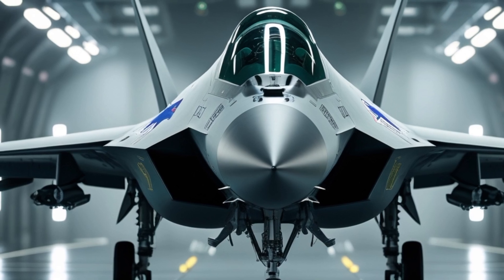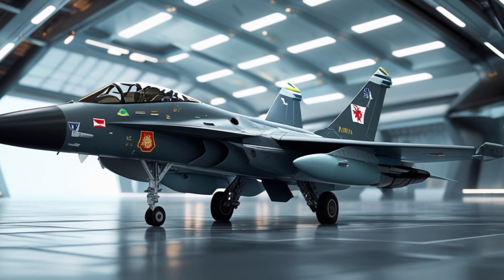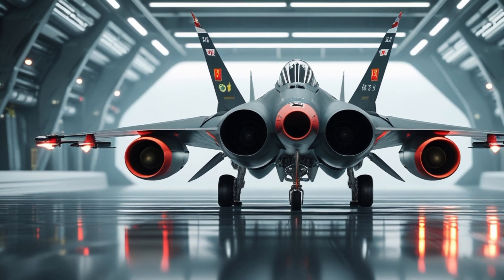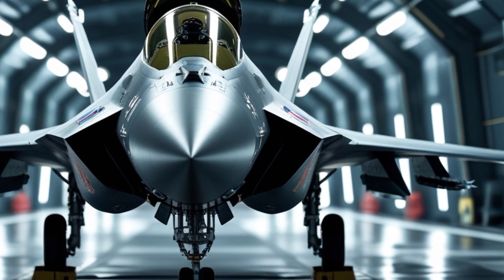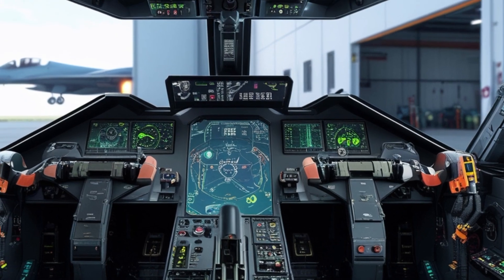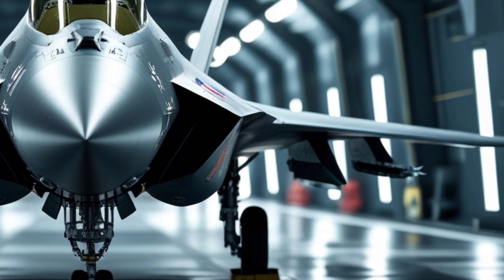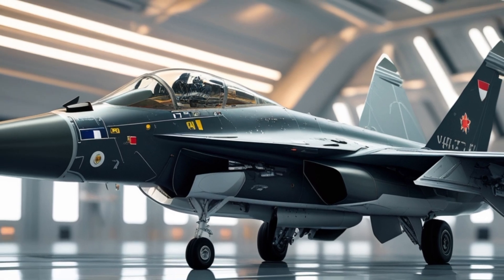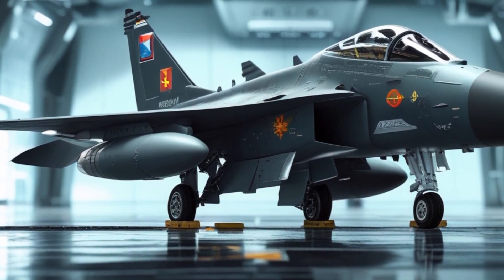🔥 2025 JF-17 Thunder vs F-16 ⚔️ The Aerial Battle ✈️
SEO-Friendly Description for YouTube Video

🚀 2025 JF-17 Thunder vs F-16 | Ultimate Fighter Jet Comparison! ⚔️🔥

The battle between the JF-17 Thunder and the F-16 Fighting Falcon is one of the most talked-about comparisons in modern aviation. Which fighter jet dominates the skies in 2025? From speed and firepower to technology and combat performance, we break down every detail in this ultimate face-off! ✈️💥

📌 Timestamps:
00:00 - Introduction ✨
00:30 - Overview of JF-17 Thunder ⚡
01:20 - Overview of F-16 Fighting Falcon 🦅
02:15 - Speed, Power & Performance ⚙️
03:00 - Avionics & Weapons Systems 🔥
03:45 - Cost & Operational Efficiency 💰
04:10 - Final Comparison & Verdict 🏆

✔️ Detailed head-to-head comparison 📊
✔️ Insights into modern fighter jet technology 🛩️
✔️ Perfect for aviation enthusiasts & defense analysts 🔥
✔️ Covers specs, performance, and real-world application 🎯

Let me know if you need any modifications! 🚀